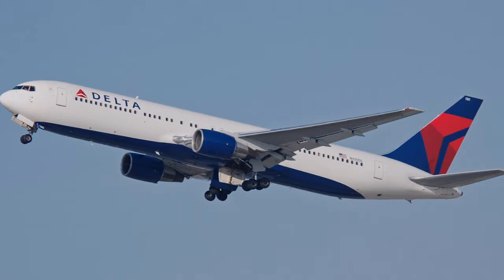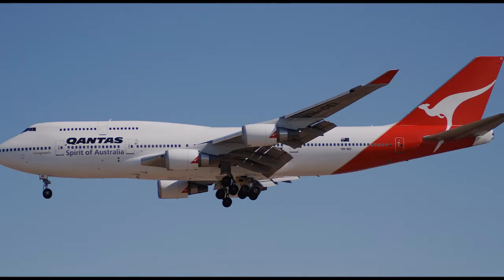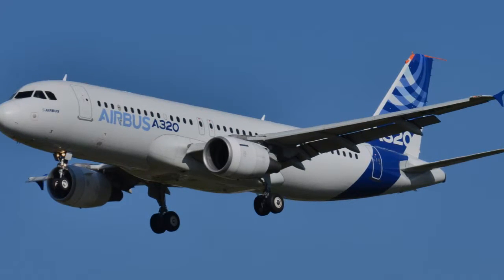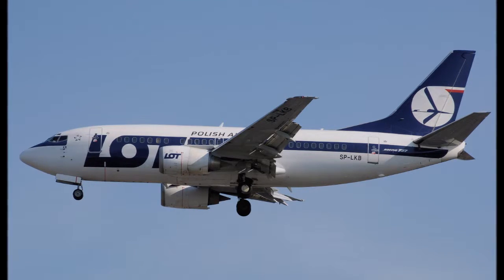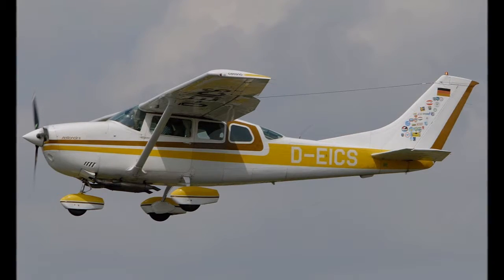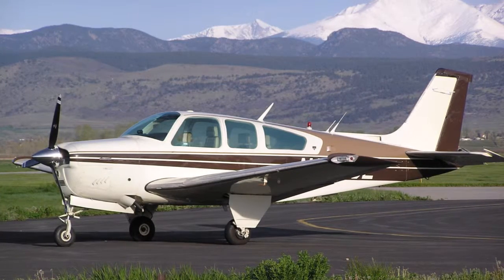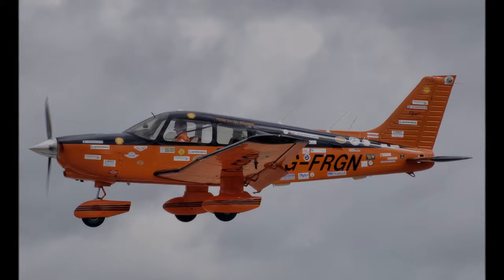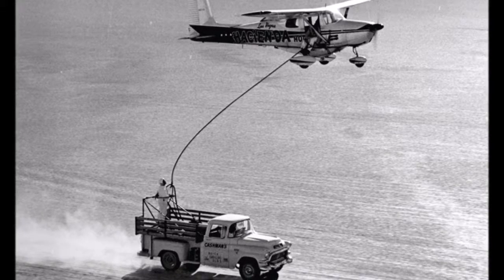Top 10 Popular Airplanes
Original upload date: June 11, 2015